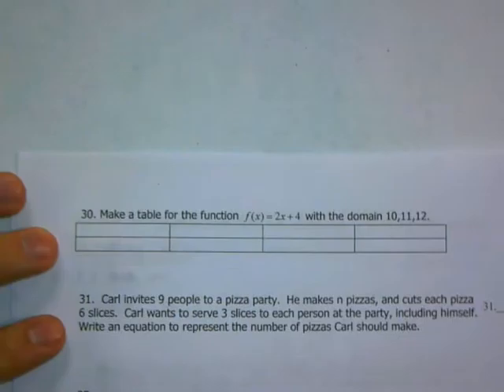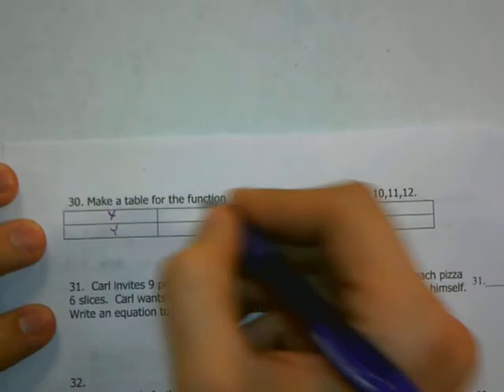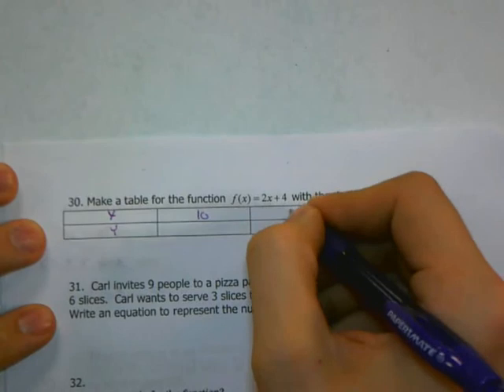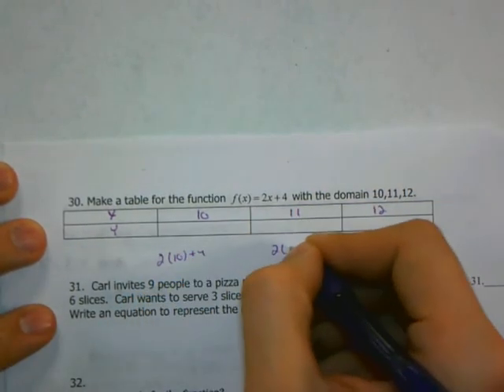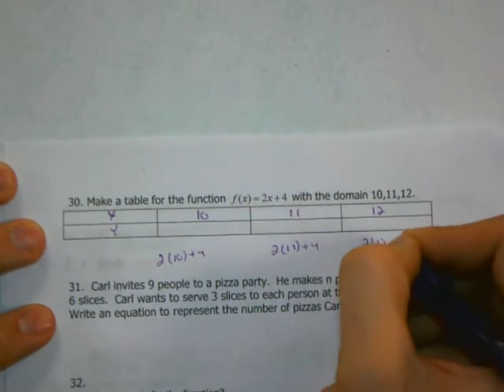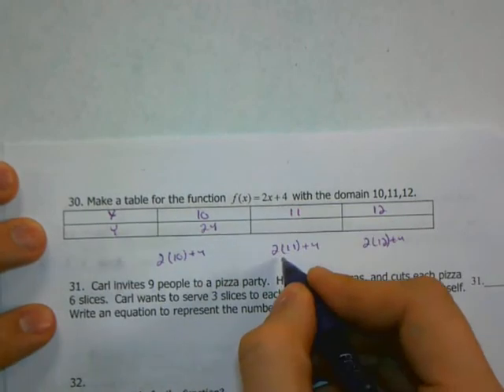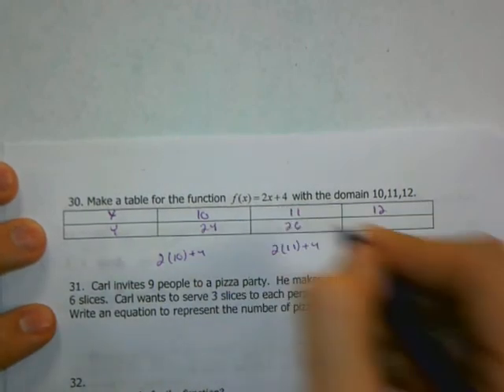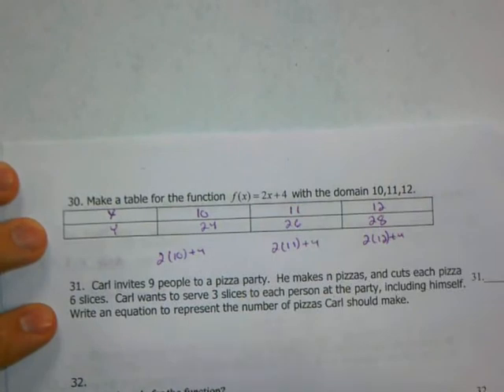Unit 1 page 3